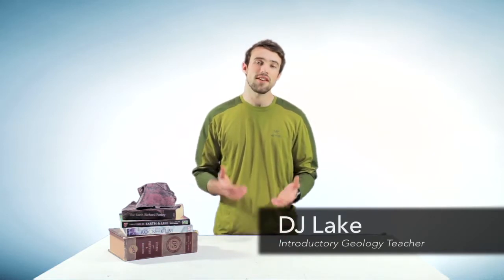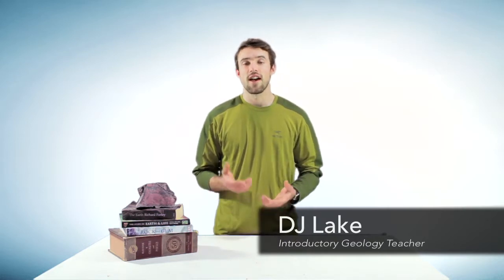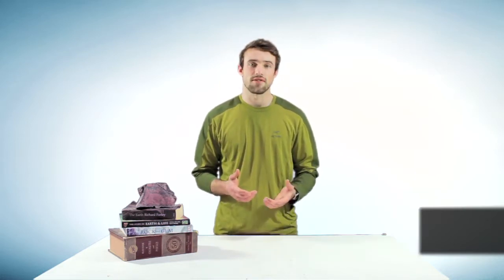Lesson 1: Geology- Earth Science for Everyone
Overview of what you'll get out of these lessons, and why you might be interested.

Most of the art and imagery in this course is in the public domain, or original work based on academic sources. Please see below for any exceptions in this lesson.